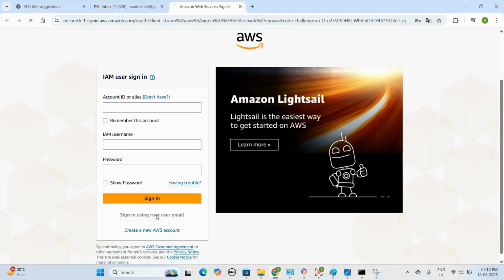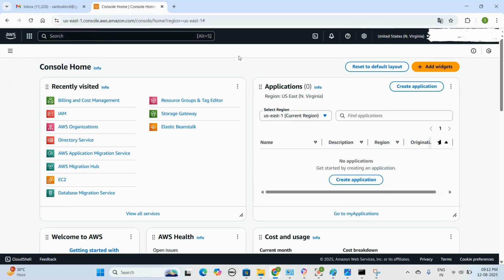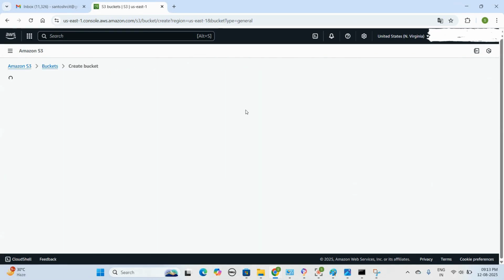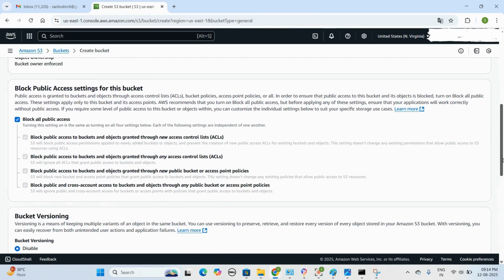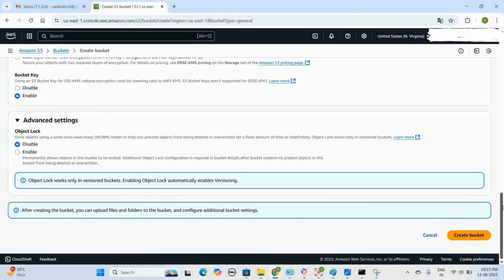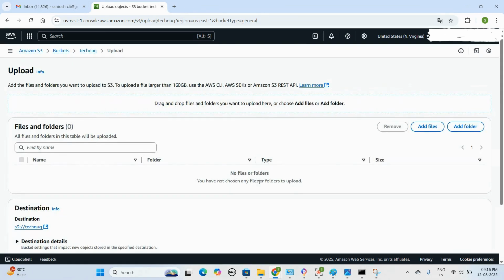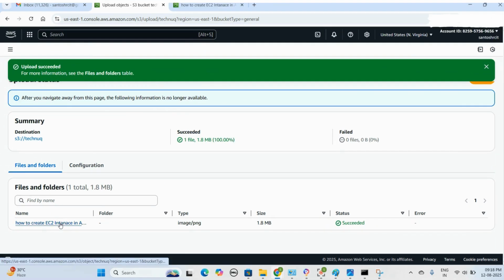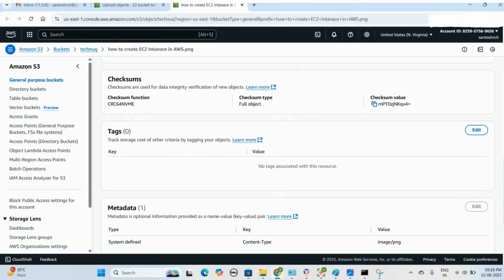How to Create Configure & Manage S3 Buckets in AWS Step-by-Step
📦 Learn how to create and manage Amazon S3 buckets in AWS – step-by-step!
In this AWS tutorial, I’ll guide you through creating, configuring, and managing S3 buckets to store and organize your data in the cloud. Perfect for beginners who want to learn AWS S3 from scratch.

What You’ll Learn:
✅ How to create an S3 bucket in AWS
✅ Understanding S3 storage classes and bucket settings
✅ Configuring permissions and bucket policies
✅ Uploading and organizing files in S3
✅ Enabling versioning and lifecycle rules

📌 Timestamps:
00:00 Intro
00:45 Create a new S3 Bucket
02:30 Configure Bucket Settings & Permissions
05:10 Upload and Manage Files
07:40 Enable Versioning & Lifecycle Rules
09:15 Best Practices for S3 Buckets